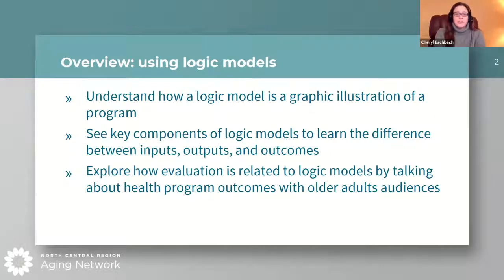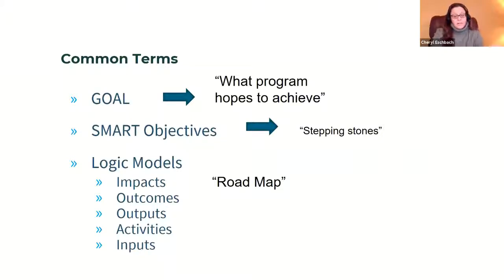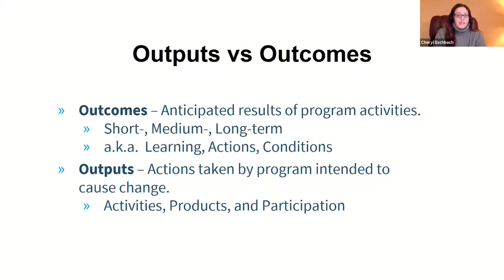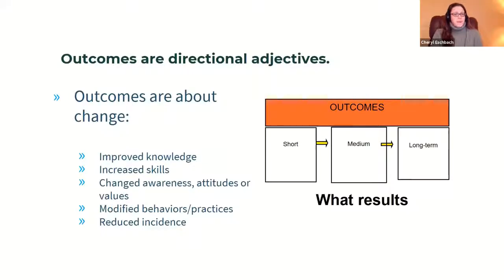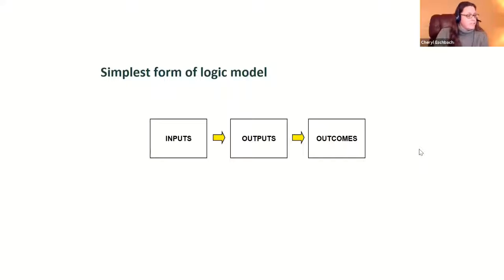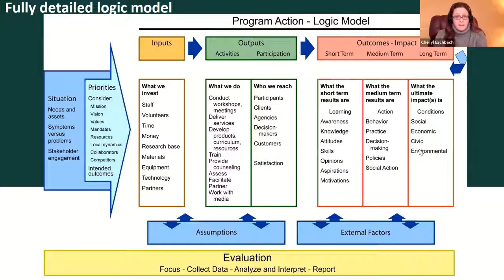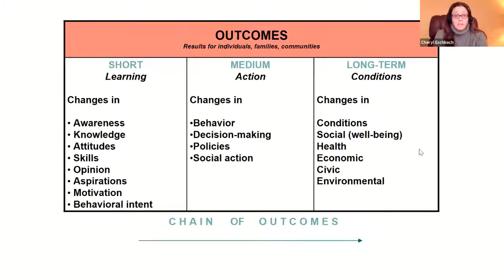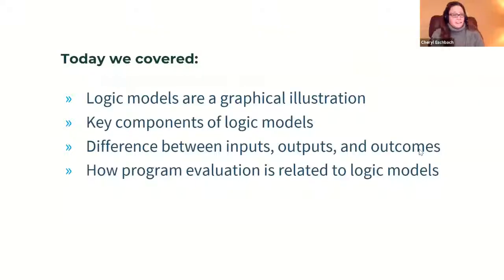Using Logic Models To Plan Program Evaluations with Older Adults Medium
In this webinar, Dr. Cheryl Eschbach from Michigan State University, reviews how programmatic logic models can guide and enhance the ways in which we plan program evaluations.